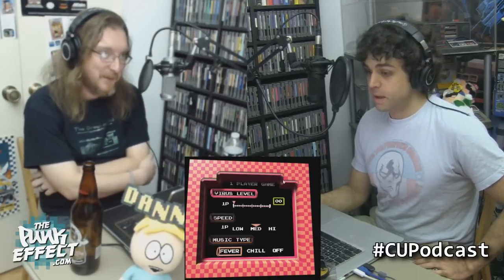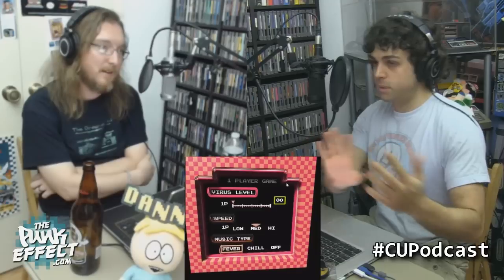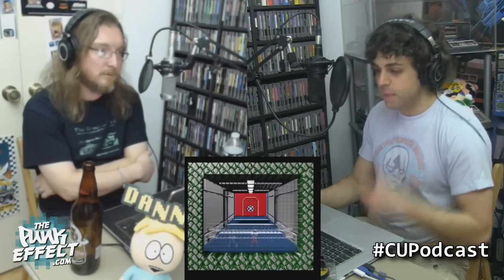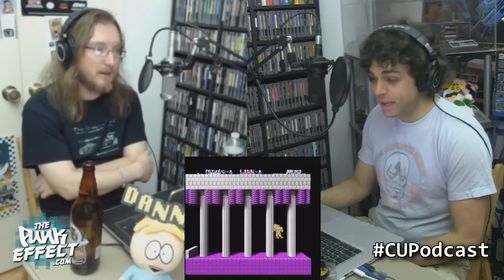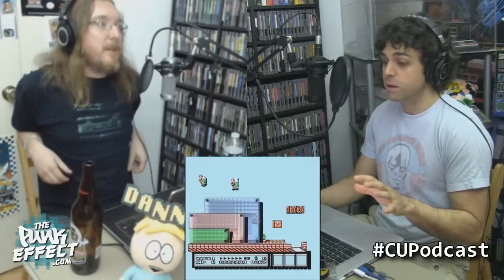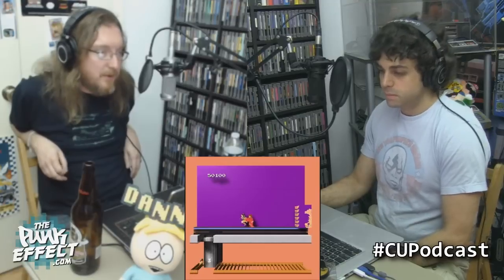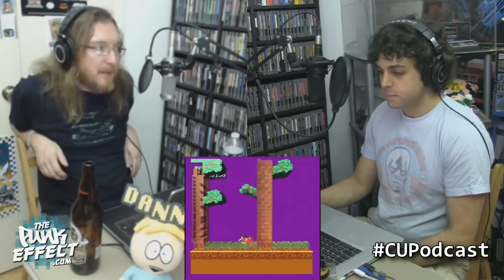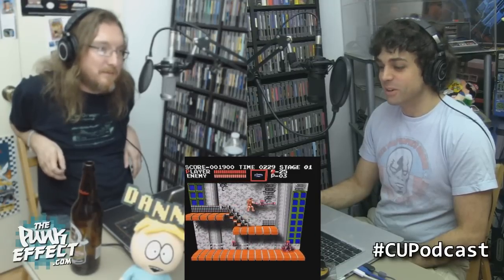3D NES Emulator Released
3DNES, a new web-based Nintendo Entertainment System 3D emulator, has been released. (link below)